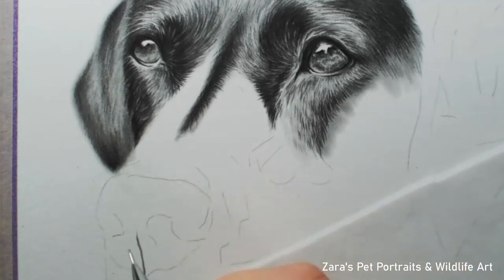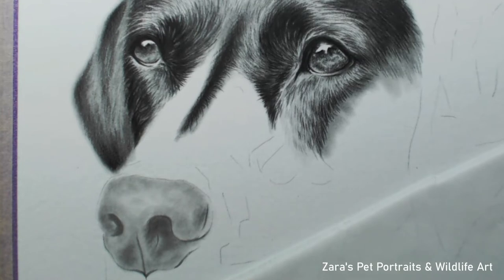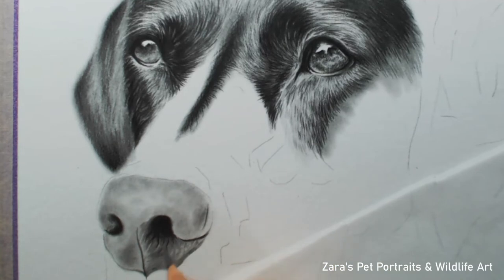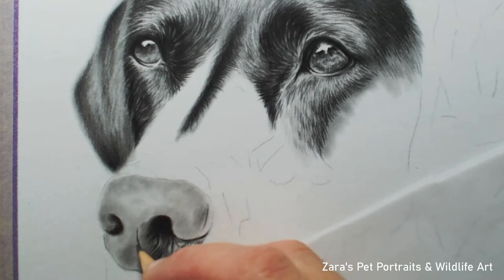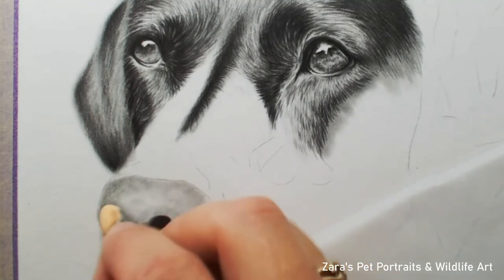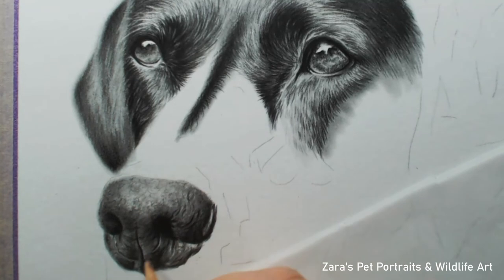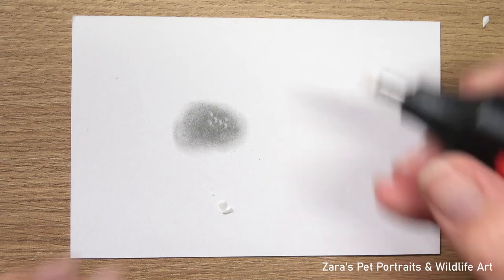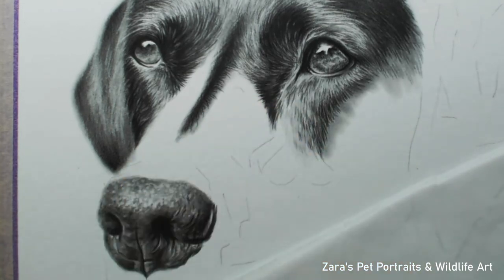How to draw a realistic dog nose in graphite | 2 must have erasers!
In this graphite tutorial I'll show how to create the 3D shape when drawing a realistic dog nose. This dog nose tutorial will show every layer. From the base layer with graphite powder to the final details using the subtraction technique with 2 of my must have graphite supplies. The two erasers combined with how I like to adapt each one before using them will guarantee more details and fines lines.
00:00 - Intro to must have erasers
01:07 - The outline
01:38 - Graphite powder base layer
03:33 - Darks & lights
06:31 - Subtraction technique
07:56 - White paper highlights
09:55 - Reference points
11:01 - Dark graphite powder
11:40 - Building the texture
15:00 - Kneaded putty eraser
15:51 - Must have eraser 1
17:57 - Must have eraser 2
Pastel & Acrylic Tutorials:
Materials used:
A4 (8.3" x 11.7") graphite portrait
Strathmore paper